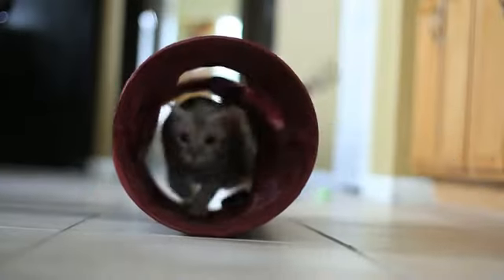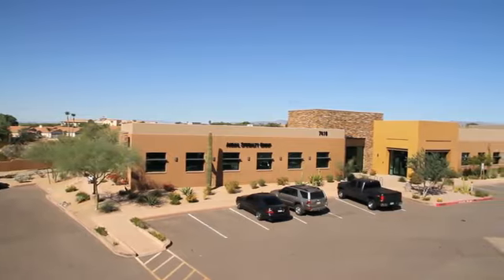Learn about Finnegan's Amazing Story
Linda Cobb - Arizona's own Queen of Clean™ - describes her unique and incredible experience at Animal Specialty Group of Scottsdale and AZ Canine Orthopedics & Sports Medicine.

Using both traditional and non-traditional methods including medicinal leeches, the doctors and staff of AZ Canine Orthopedics & Sports Medicine save Finnegan's leg and repair his broken bones.